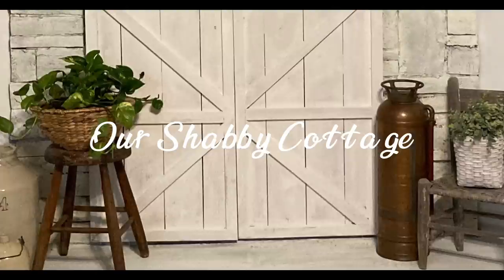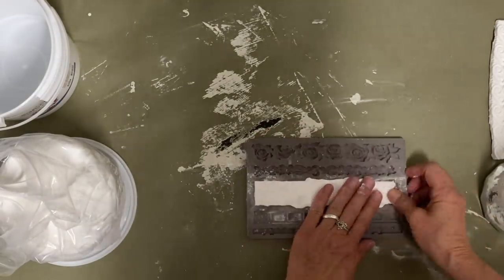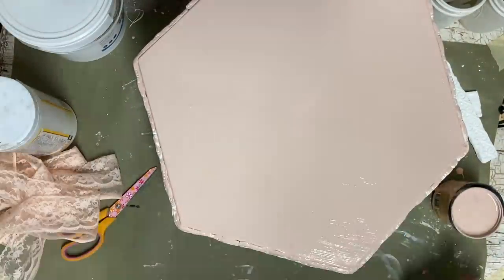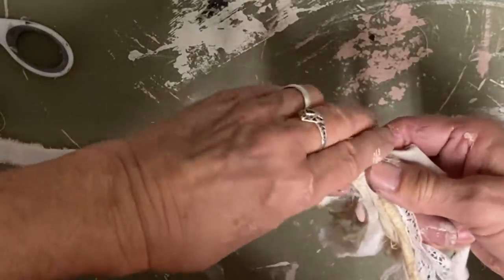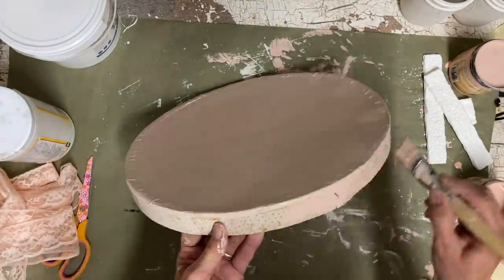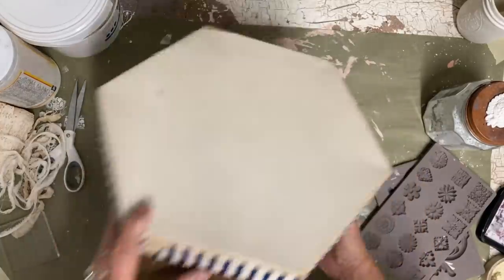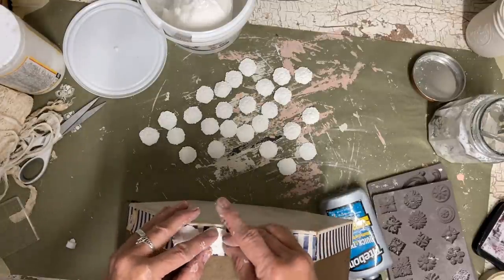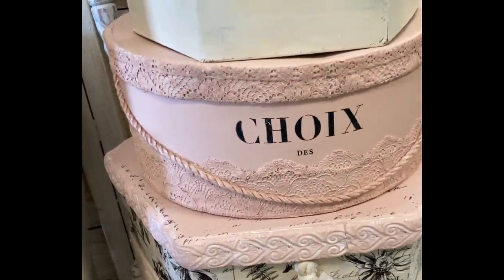How to transform Vintage Hat Boxes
How to repair and transform vintage hat boxes.
Scripture stamps

1 John 4:19

Set of three

Clear set

Clear set

John 3:16